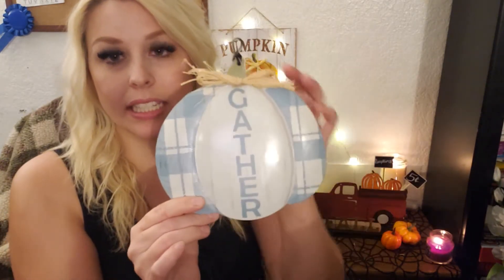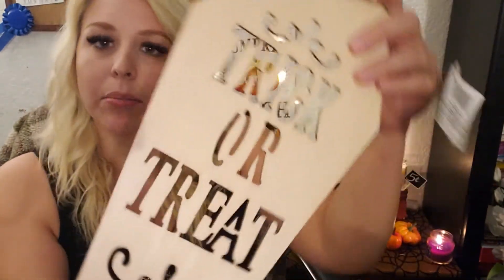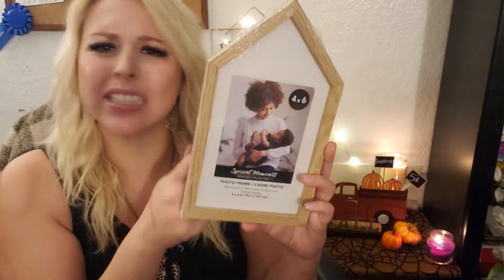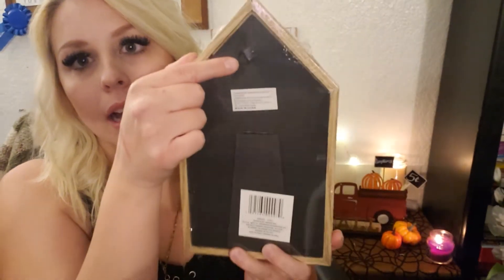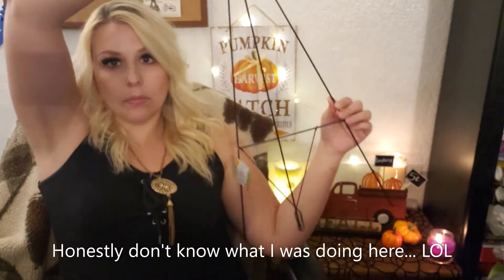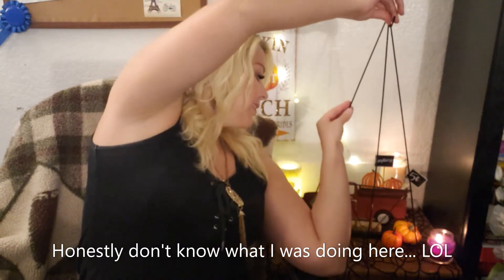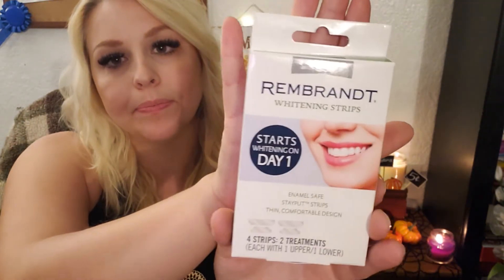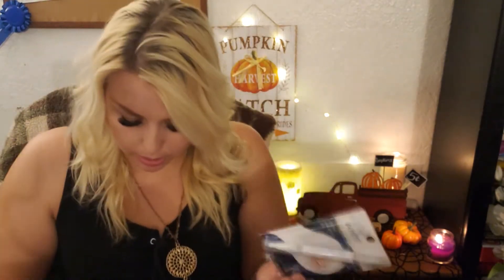DOLLAR TREE HAUL FALL 2021 | BRAND NAMES GALORE! NEW FALL ITEMS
Hello again! I found so many AMAZING, never before seen items in this Dollar Tree Haul! NAME BRANDS EVERYWHERE!! I was astonished by Dollar Tree once again! Even more excited to see what other fall items will be coming out this 2021 season!